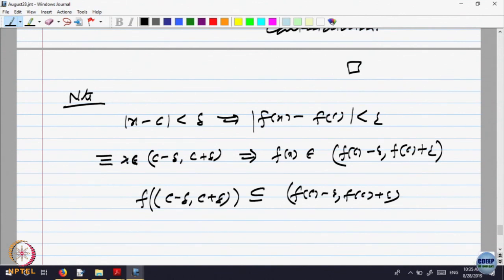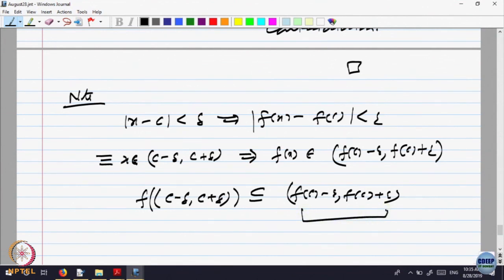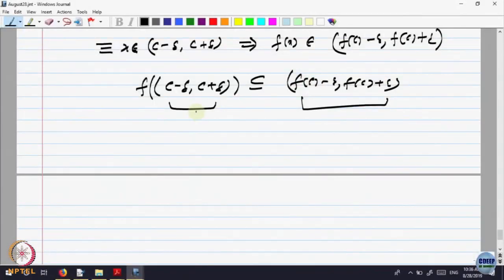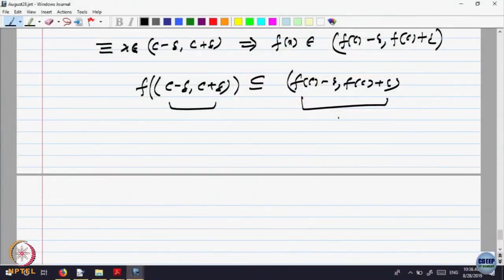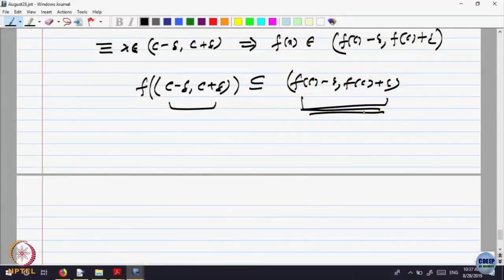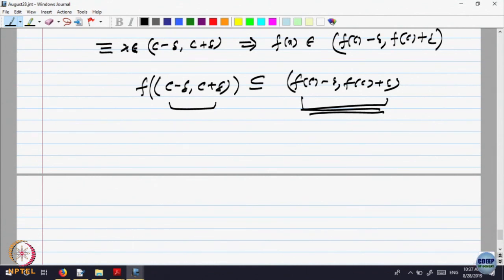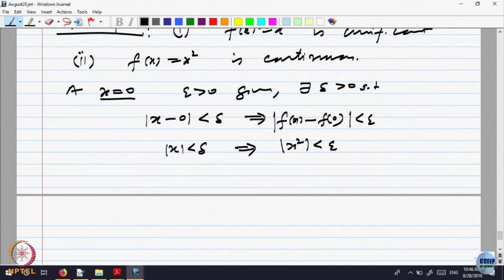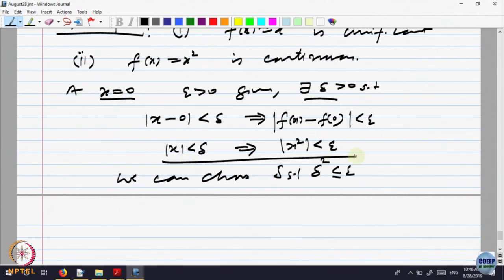Week 4-Lecture 24 : Continuity and Uniform continuity - Part III